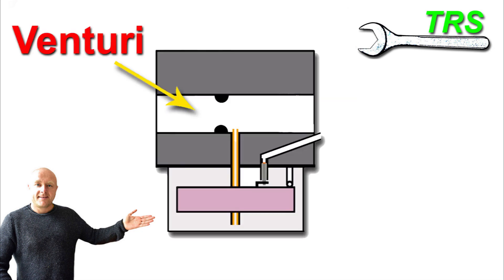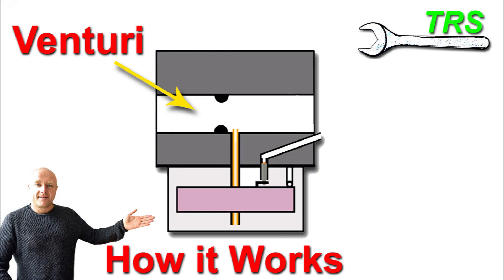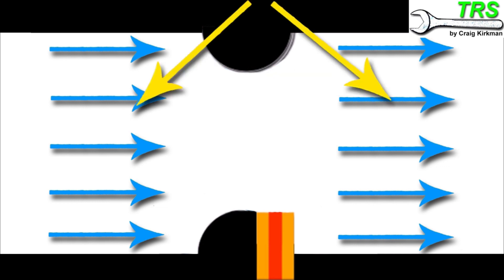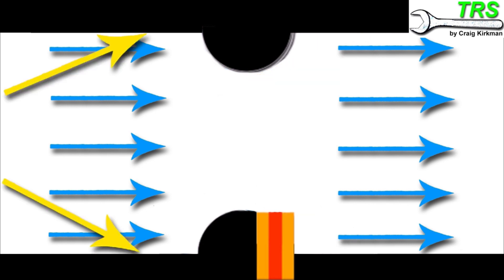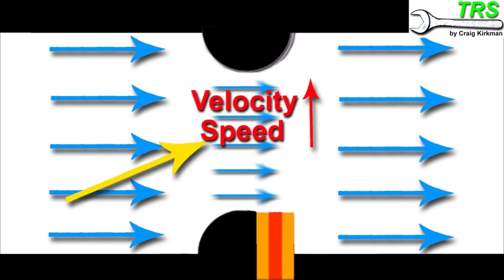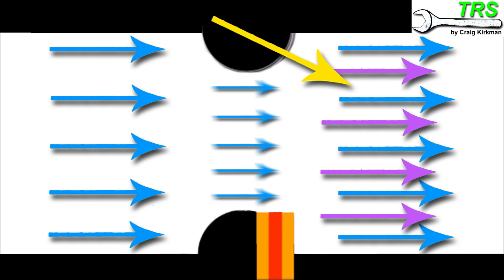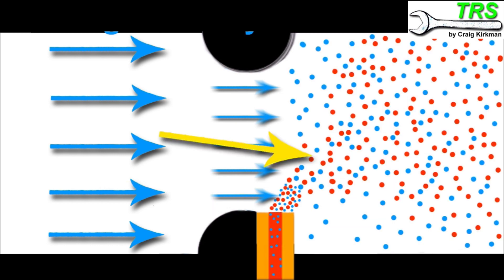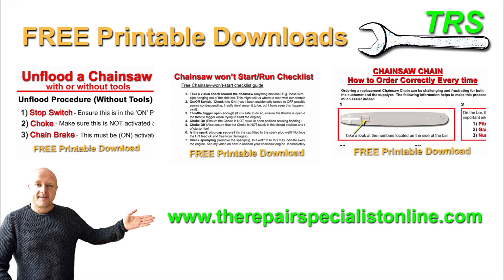Carburetor Venturi Effect | What is it? | How it Works. (by Craig Kirkman)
* VISUALLY EXPLAINED

The Carburetor Venturi Effect: What Is It and How Does It Work?

A carburetor is a critical component in the fuel system of many internal combustion engines, especially in older vehicles and small engines like those in lawnmowers and motorcycles. One of the fundamental principles behind its operation is the Venturi Effect, which plays a pivotal role in mixing air and fuel for efficient combustion. In this article, we'll delve into what the Carburetor Venturi Effect is and how it works.

Understanding the Venturi Effect:
The Venturi Effect is a phenomenon named after the Italian physicist Giovanni Battista Venturi, who first observed it in the 18th century. It describes the reduction in fluid pressure that occurs when a fluid (such as air or a mixture of air and fuel) flows through a constricted section of a pipe or tube. In simple terms, as the flow velocity of the fluid increases through a narrowed portion, its pressure decreases.

The Carburetor's Role:
In an internal combustion engine, the carburetor is responsible for preparing the air-fuel mixture that the engine needs for combustion. For the engine to operate efficiently, the air-fuel ratio must be controlled accurately. The Venturi Effect helps achieve this by regulating the amount of air entering the carburetor.

How the Carburetor Venturi Effect Works:
Here's a step-by-step explanation of how the Carburetor Venturi Effect functions:

Air Entry: Air enters the carburetor through the air cleaner or filter, and it flows into a narrowing section of the carburetor called the Venturi. This narrowing creates a constriction in the airflow path.

Flow Speed Increases: As air moves through the Venturi, its flow speed increases due to the reduced cross-sectional area. According to the Venturi Effect, this increase in flow velocity is accompanied by a decrease in air pressure.

Fuel Delivery: Simultaneously, fuel from the carburetor's float bowl is drawn into the airflow. The Venturi's reduced pressure region creates a pressure differential, causing fuel to be "sucked" into the airflow through small orifices called jets.

Mixture Formation: The fuel and air mix together thoroughly as they pass through the Venturi. This creates a homogenous air-fuel mixture, ideally at the optimal ratio for combustion.

Combustion: The well-mixed air-fuel mixture is delivered to the engine's cylinders, where it's ignited by a spark plug. The combustion process generates power, which drives the engine.

Benefits of the Venturi Effect in Carburetors:
The Venturi Effect in carburetors provides several advantages:

Precise Air-Fuel Ratio Control: By adjusting the size of the Venturi and the jet openings, engineers can finely control the air-fuel mixture, ensuring efficient combustion under various operating conditions.

Improved Fuel Atomization: The Venturi Effect helps break down fuel into small, atomized particles, promoting thorough mixing with air and enhancing combustion efficiency.

Fuel Economy: Efficient mixing and combustion lead to better fuel economy and reduced emissions.

Smooth Engine Operation: Proper air-fuel ratio control results in smoother engine performance, reducing stalling, hesitations, and surges.

While newer vehicles and engines often use fuel injection systems, the Carburetor Venturi Effect remains a classic example of fluid dynamics applied to engine technology. Understanding this principle helps shed light on the ingenuity behind the design of carburetors and their role in delivering the optimal air-fuel mixture for internal combustion engines.

I have recommended some useful items from Amazon below. I guarantee you that these items are the sorts of things I use on a daily basis so I know they are good. I have to be careful in recommending products because I have my name and credibility at stake. So I will only recommend good products.